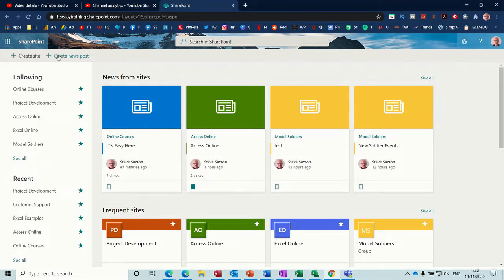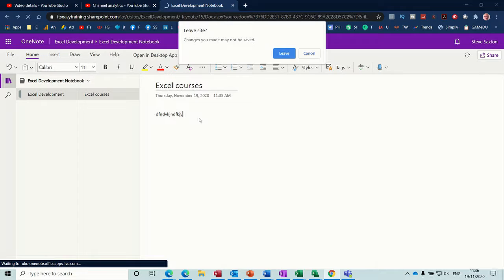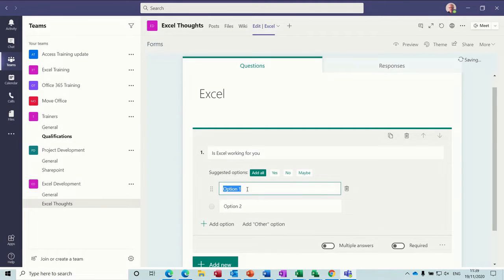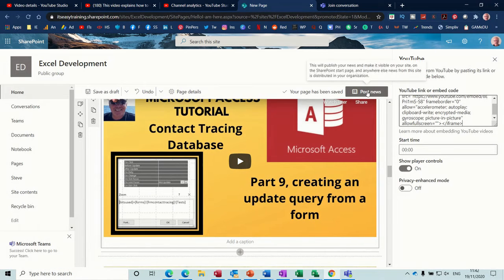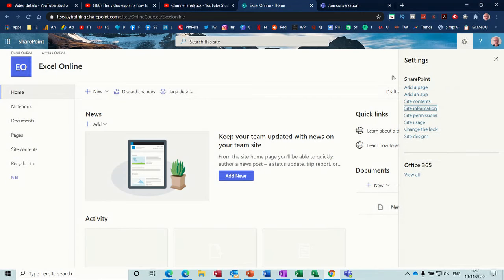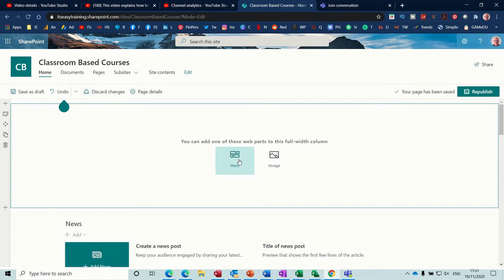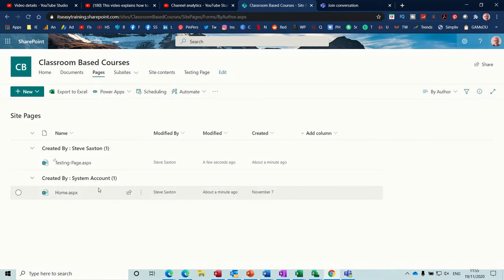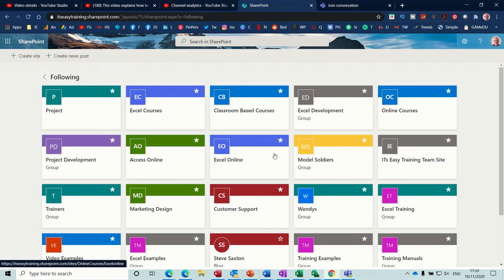SharePoint Teams and a communications sites. Microsoft SharePoint site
This video explains how to create a SharePoint Teams and a communications site. This tutorial explains how to build a SharePoint teams site from scratch. The tutor covers how to name the site, add web parts, and how to create a Microsoft Teams site linking with the main SharePoint site. The second part of the video covers how to create a Communications site. The tutor covers how to build the site by adding different webparts, linking to websites, Twitter, and YouTube. The tutorial explains how to add subsites and also covering creating a page and news posts.